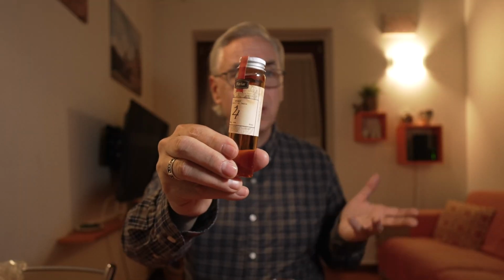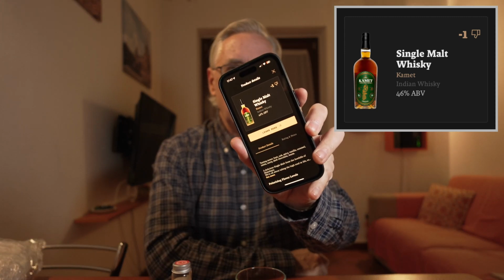Day 4 - Blind Tasting Whisky Flaviar Advent Calendar 2022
This is day 4 of the Flaviar Whisky Advent Calendar for 2022 and I’m blind tasting each of the 24 days from Palermo, Italy.

The guitar sounds are from my 2016 Fender American Professional Stratocaster.

Chapters:
00:00 Intro

Whisky Riffs is a channel focused on reviewing whiskies while listening to guitar riffs.

VIDEO EQUIPMENT
* Primary Camera: Sony FX30
* B-Roll Camera: Sony ZV-1, iPhone 13 Pro
* Editing: Final Cut Pro X on an M1 MacBook Pro
* Key Light: Aputure Amaran 100d COB LED Light
* Diffuser: Selens Hexadecagon Softbox 65cm/26in
* Color Light: Aputure Amaran MC RGBWW Mini
* Fill Light: Elgato Key Light Professional Studio Light
* Light/Camera Stand: Neewer Pro Stainless Steel Light Stand Tripod with Casters
* Vocal Microphone: Deity V-Mic D4 Mini Video Microphone
* Vocal Microphone: Rode Lavalier Microphone
* Wireless Audio: Rode Wireless Go

MUSIC GEAR
* Guitar: 2016 Fender American Professional Stratocaster
* Guitar: 2017 PRS CE 24 “Angry Larry”
* Guitar: 2019 Taylor 314ce
* Amp: BOSS Katana 100 MkII
* Looper: BOSS RC-10R
* Guitar Microphone: Earthworks SR-25
* Audio Interface: Focusrite Scarlett 2i2 (3rd gen)
* Vocal Microphone: Shure BETA85